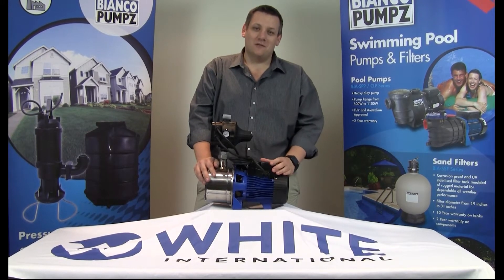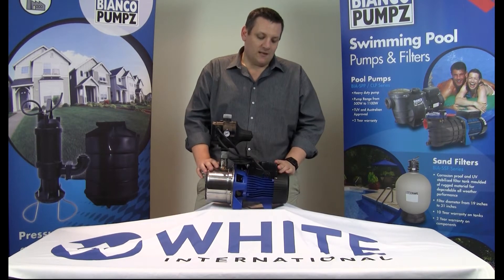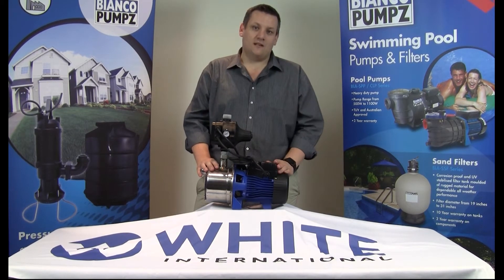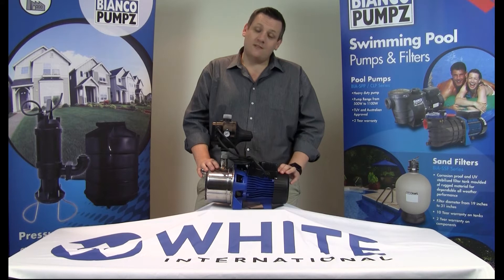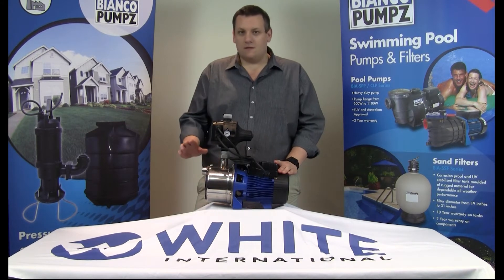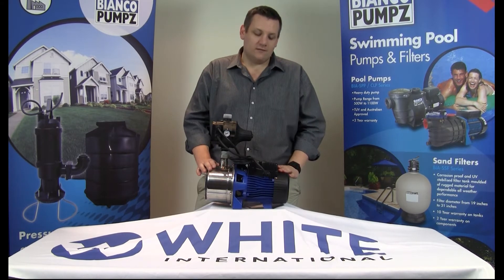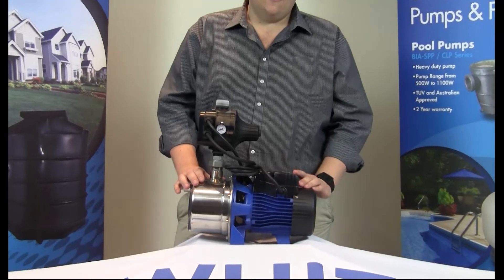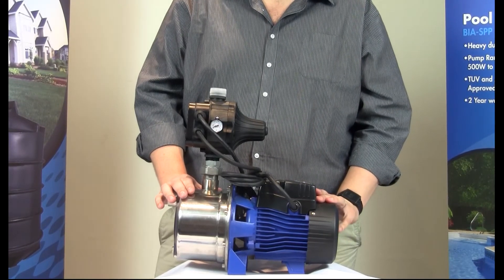Bianco Pumpz Series 2 Launch - BIA INOX60S2MPCX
Introducing the new Bianco Pumpz BIA-INOX60S2MPCX. This self-priming surface mounted pressure system pump provides excellent pressure, flow and suction capacity. It is used especially for supplying water to domestic water installations.

Distributed by White International